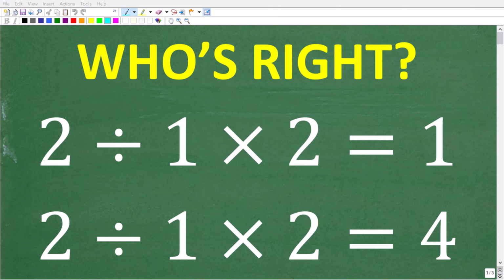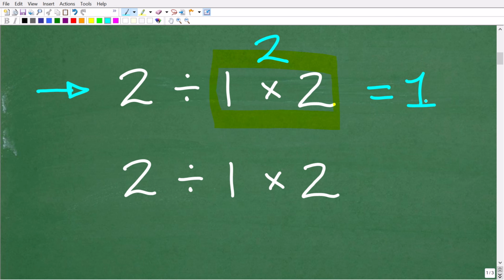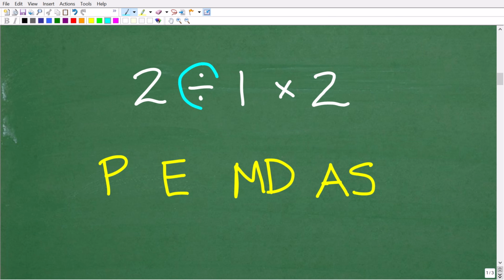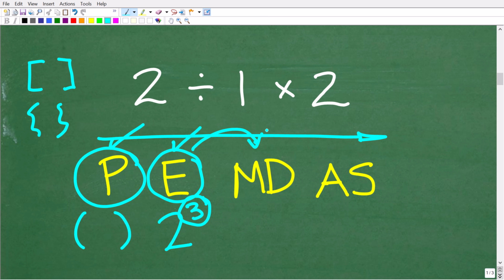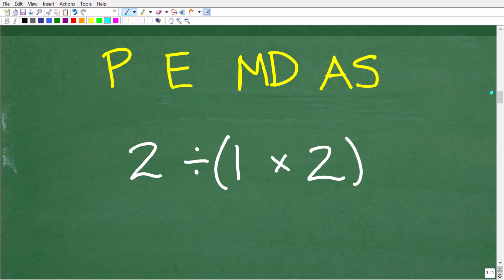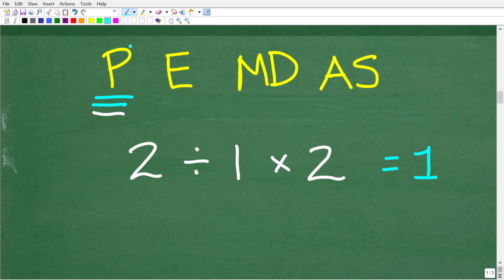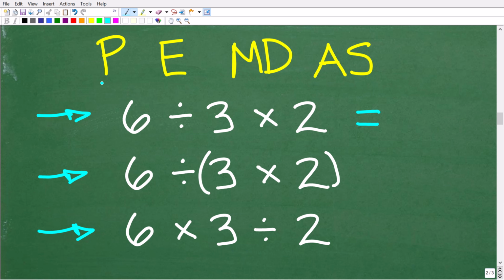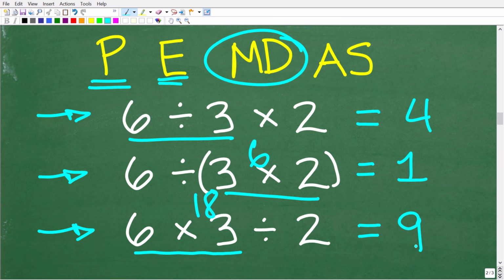This Simple Math Problem Has TWO Answers… But Only One Is Correct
This simple math problem has sparked arguments all over the internet — and for good reason.

The expression
2 ÷ 1 × 2
seems straightforward… yet people confidently arrive at two different answers.

In this video, we slow it down and walk through both methods step by step — showing why both approaches feel logical, but only one follows the rules of math correctly.

In this video, you’ll learn:

* Why this problem creates so much confusion
* The most common mistake people make with order of operations
* What PEMDAS actually means (and what it does not mean)
* How to avoid these errors on tests like the GED, ACCUPLACER, SAT, and more

This isn’t about tricking you — it’s about understanding how math really works.

• HOMESCHOOL MATH
• COLLEGE MATH